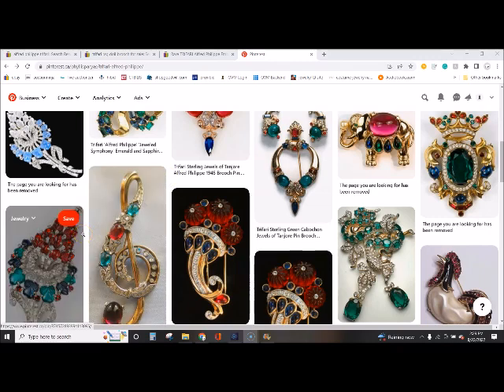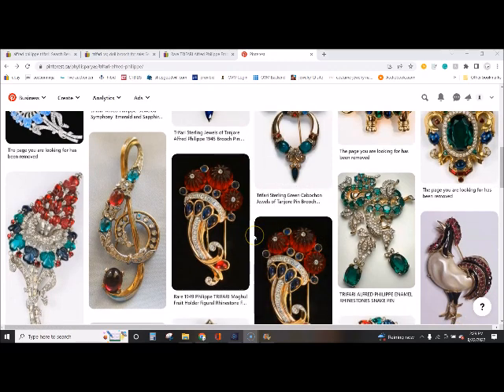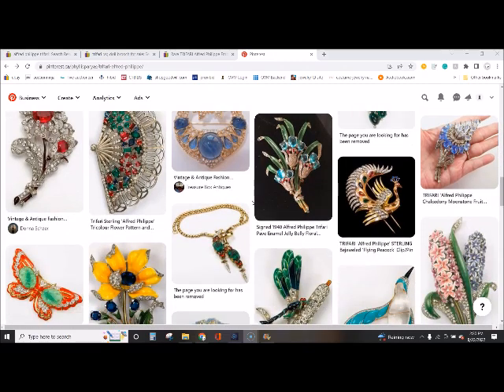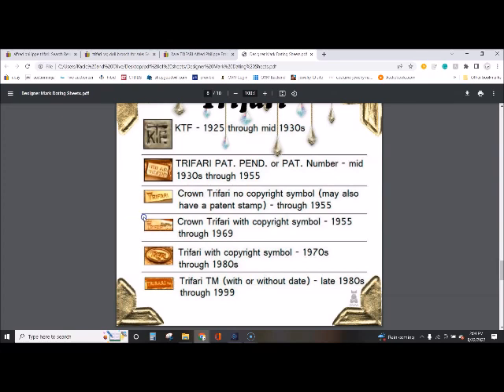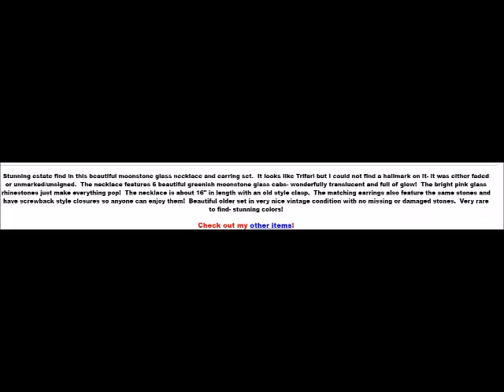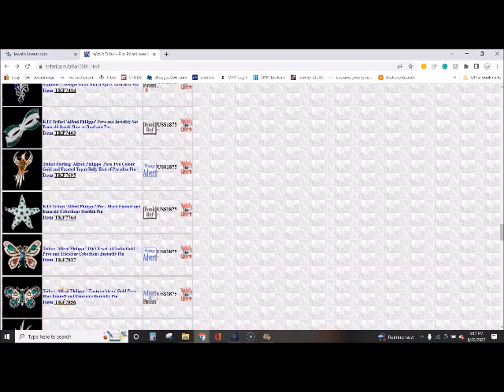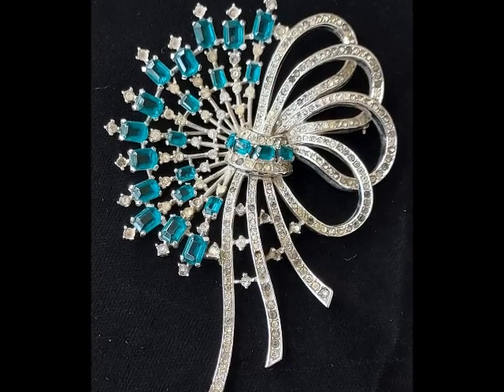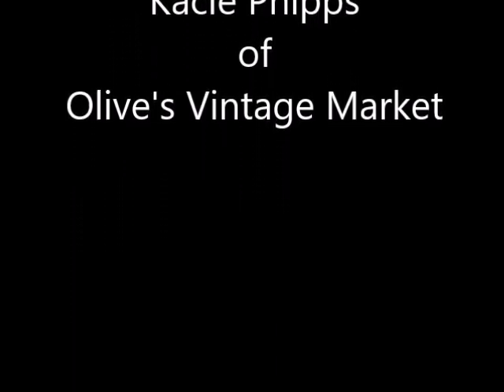How to Identify High Price Trifari Alfred Philippe Jewelry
How to Identify high price vintage Trifari jewelry by Alfred Philippe. There are also a few extra tidbits on what to look out for. I hope this helps out all of my fellow collectors and resellers. Thank you Jolie for asking me this great question. I hope you all have a wonderful day and let me know if there are any questions.